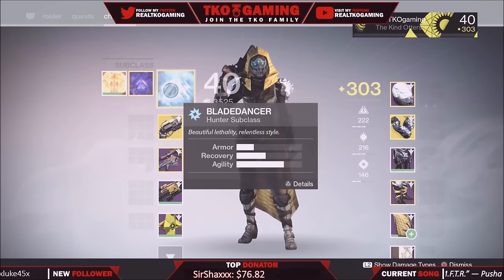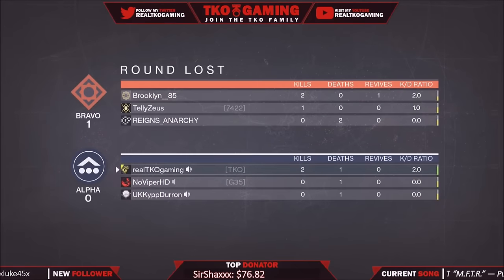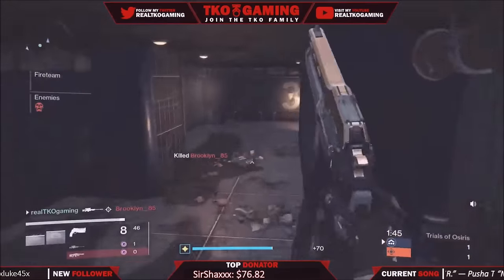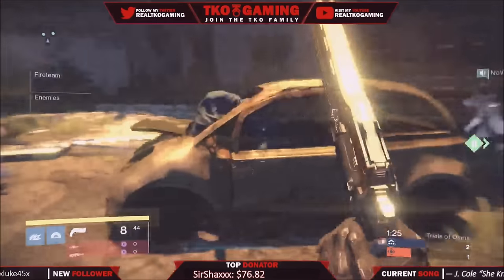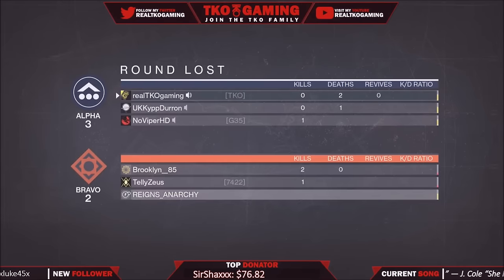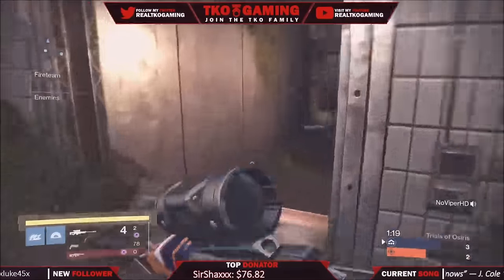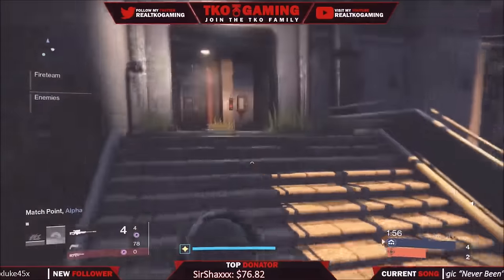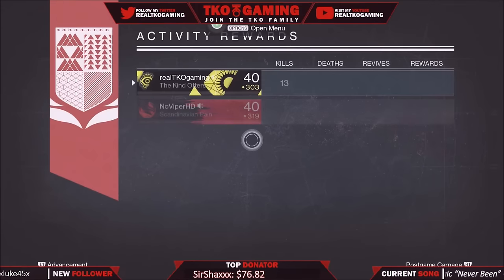Art of OSIRIS: Asylum + SHADE STEP SNIPES?!